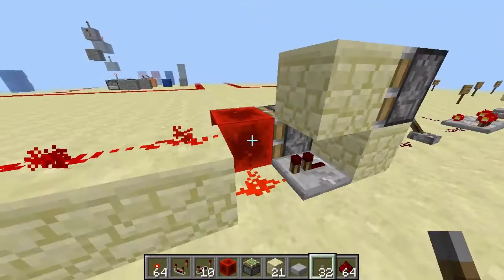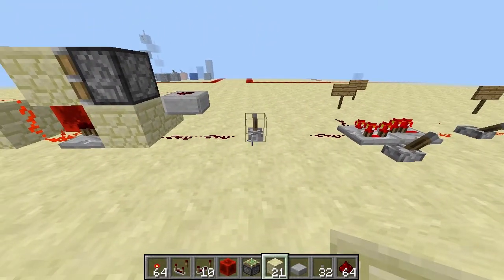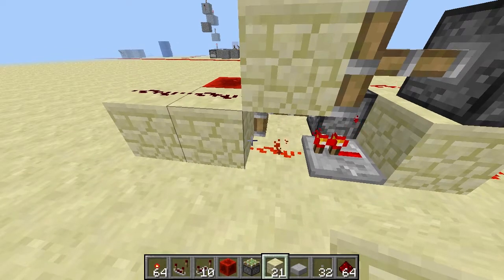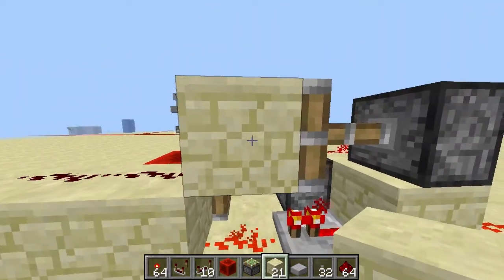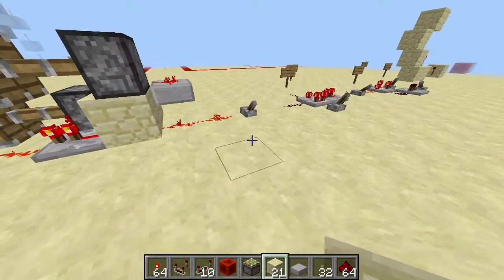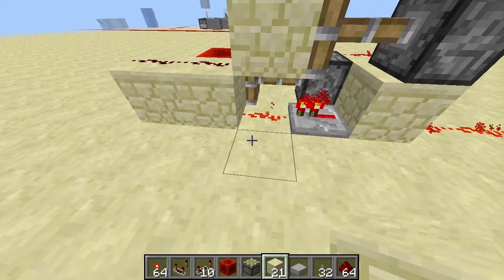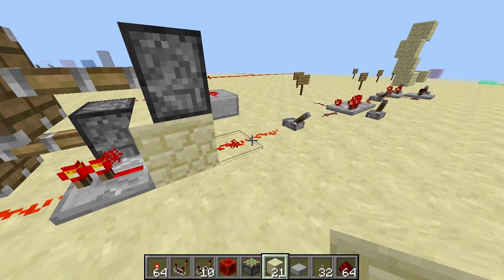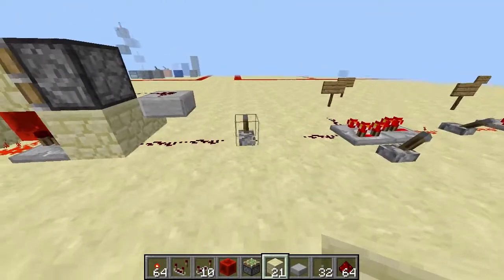Redstone Map Redux #26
I check out an instant inverter.